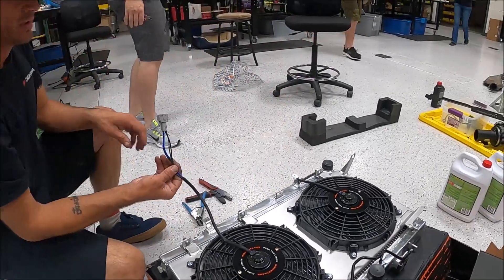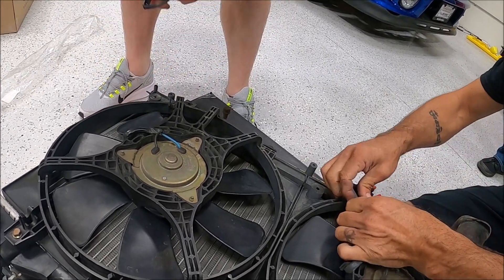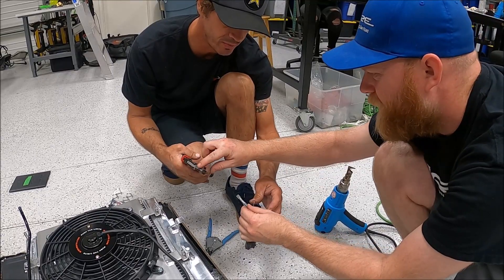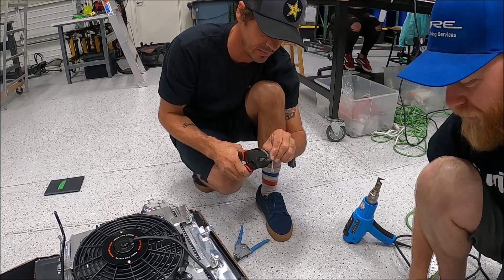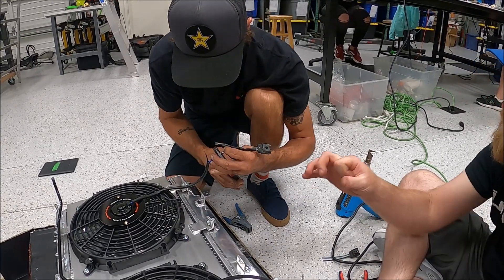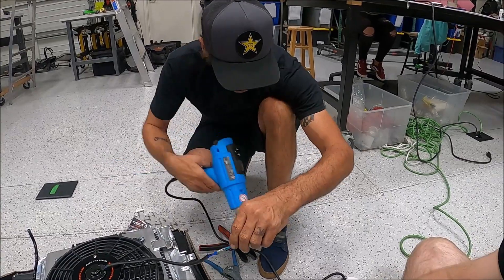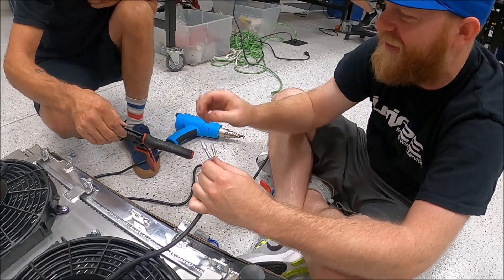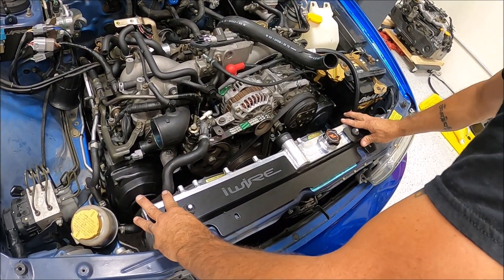Radiator Fan Wiring - GD Radiator in a GC Chassis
When doing a swap in a GC chassis, there will most likely be a radiator upgrade as well. Which is typically an aftermarket radiator for a GD application since there are not many GC options.

Check out this blog post for more details on swapping your radiator

This video is part of our weekend swap with Bucky Lasek.

Great way to mount your new radiator without drilling holes into your chassis.